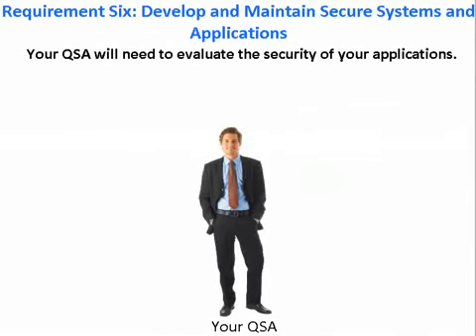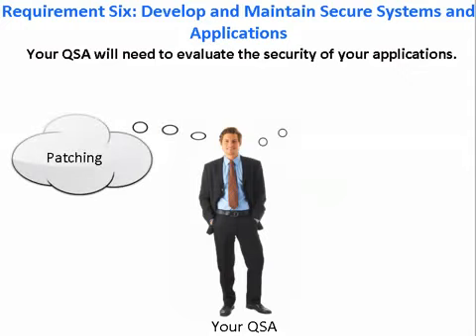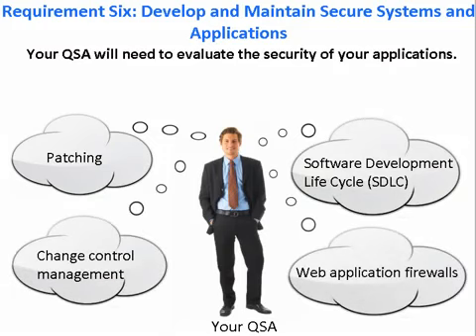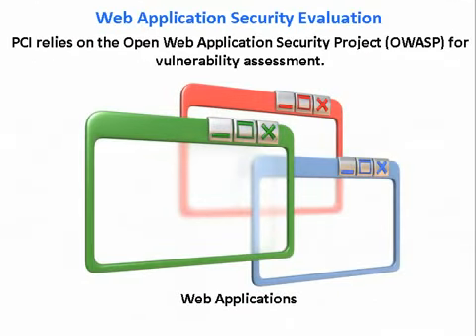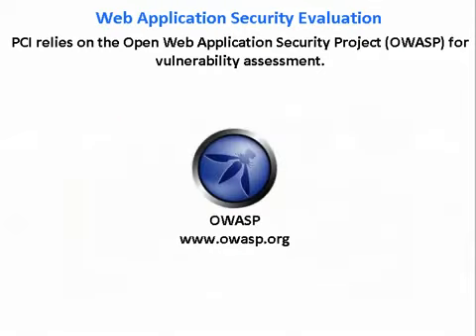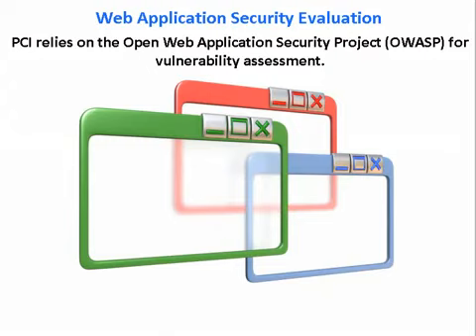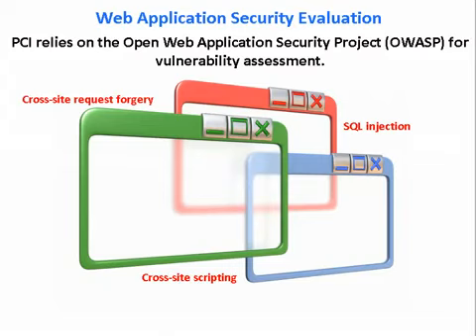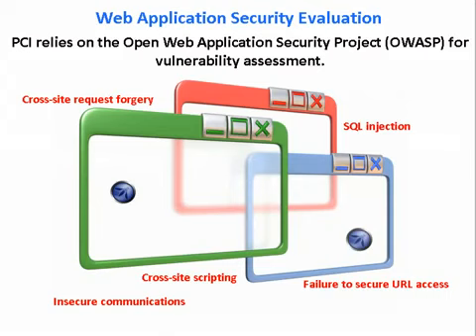PCI Compliance - PCI DSS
PCI DSS   Presented by FishNet Security Training Services.